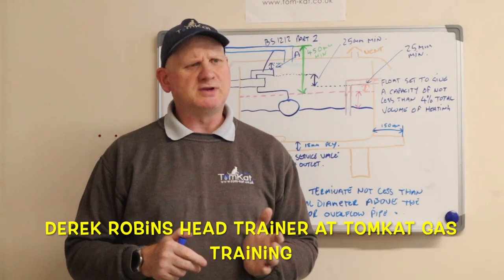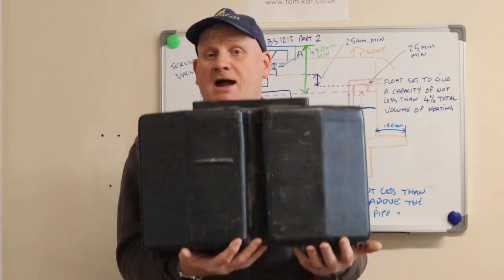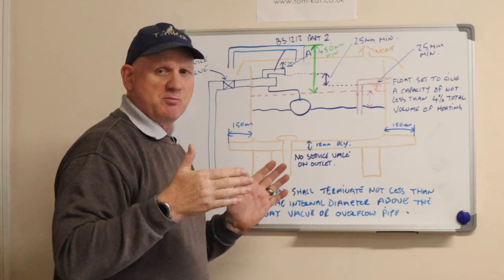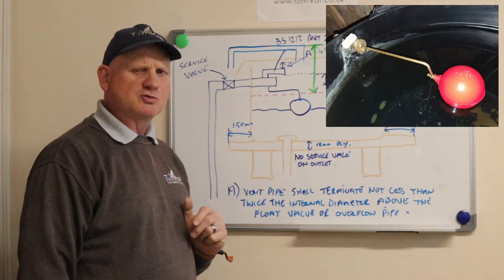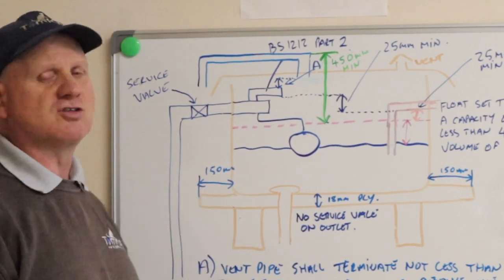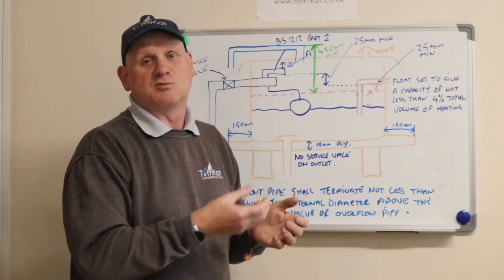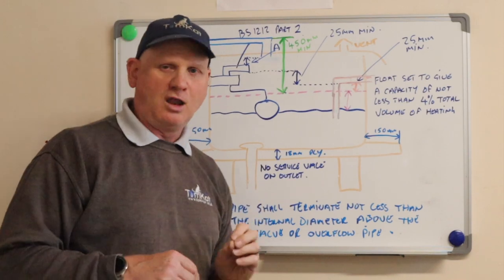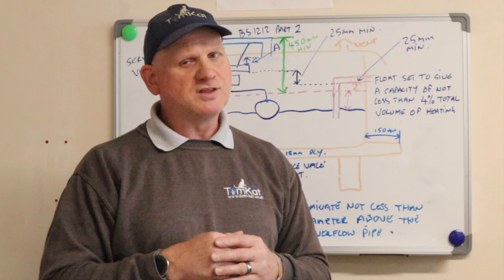How to install an F and E cistern in a central heating system.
Derek looks at the dying art of the installation of an F and E central heating cistern.